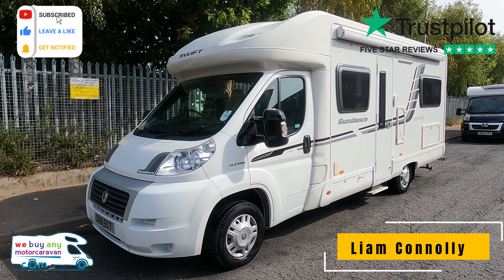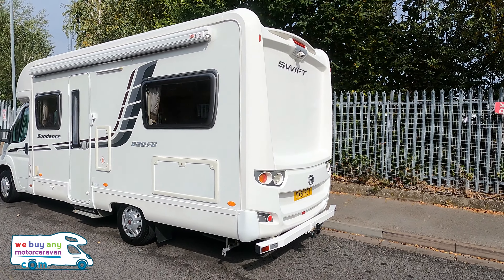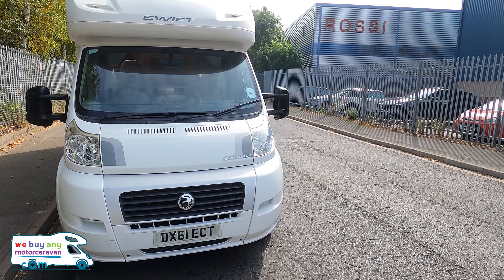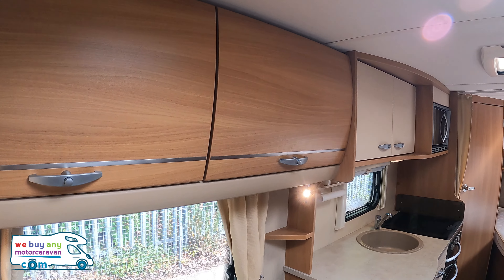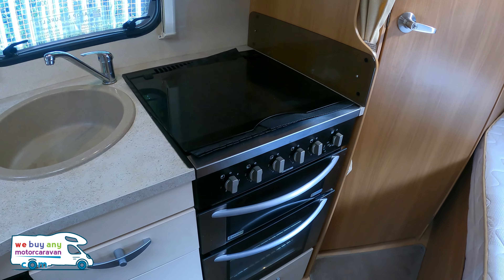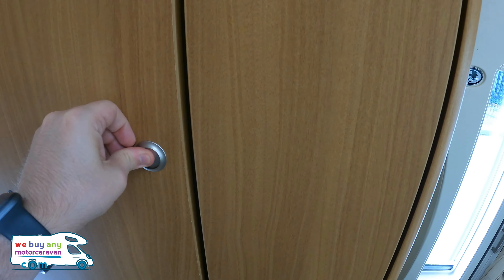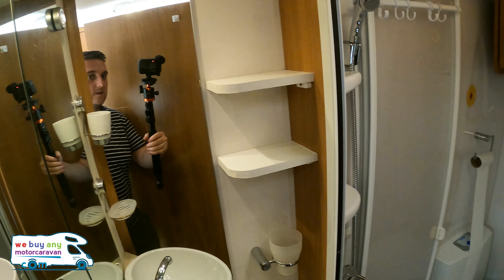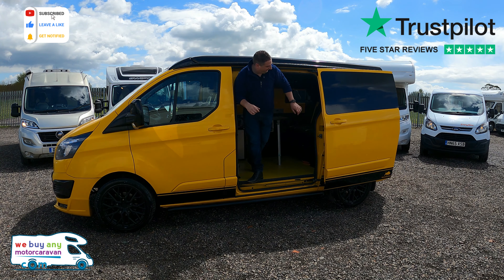Swift Sundance 620fb Review - WeBuyAnyMotorcaravan.com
Features on this particular Swift Sundance 620fb are:-

4 berth 2 belts French bed.

Awning, sat dome, Rev cam, tow bar, cab blinds, microwave, sky box plus many more…..

Watch the video and let us know what you think!

00:00 intro to Swift Sundance 620fb
00:11 taking a look round the outside of this Swift Sundance 620fb
01:35 taking a look at the cab inside this Swift Sundance 620fb
02:10 looking at the inside of this Swift Sundance 620fb
03:39 bed inside this Swift Sundance 620fb
04:00 bathroom inside Swift Sundance 620fb
04:26 final thoughts of Swift Sundance 620fb

2011 Swift Sundance 620fb review
2015 Swift Sundance 620fb review
2013 Swift Sundance 620fb review

Manufacturer Swift Motorhomes
Class Low Profile
Base Vehicle Fiat Ducato
Range Sundance
Model Year 2011
Engine Size 2.2TD
Engine Power (bhp)100
Auto Option (£)
Maximum weight (kg) 3500
Payload (kg)405
Length (m)7.12
Width (m)2.24
Height (m)2.90
Berths 4
Belted Seats 2
Main Layout French Bed
Separate Shower Yes
Space/Water Heater SW
Fresh Water (litres)90
Waste Water (litres)68
Hob (no. rings)3
Cooker OGM
Fridge (litres)112
Gas Locker (kg)2x7
Price from (£)40650